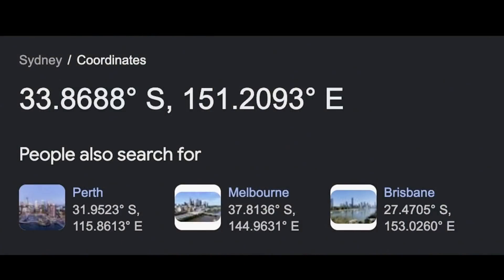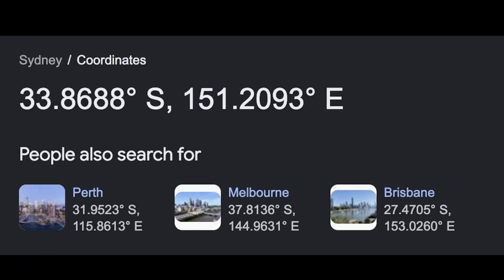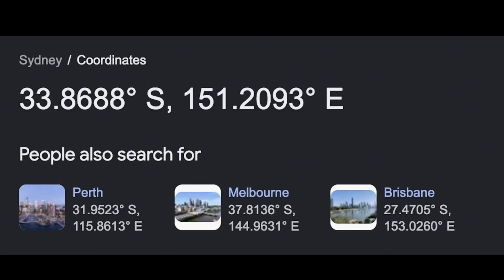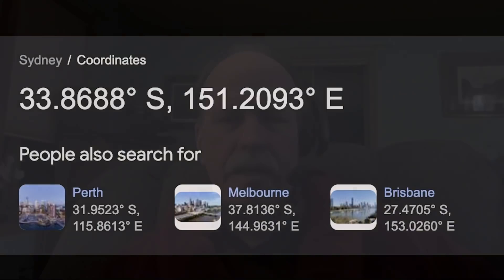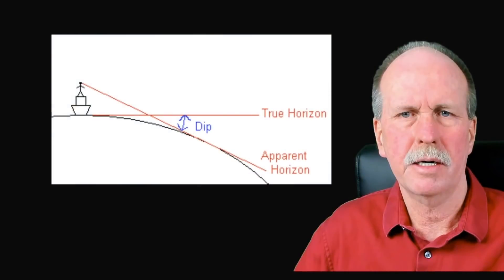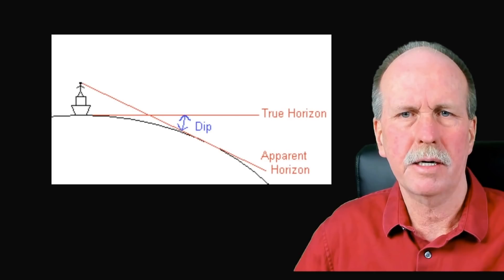Science and Science Denial | The Results and Analysis 1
Today we are going over the results of my test of the globe model and science given to a group of science deniers.  We went over the actual answers in the previous two episode, today I want to analyze those answers from the standpoint of the 5 characteristics of science denial.